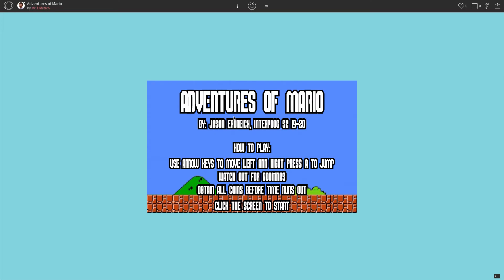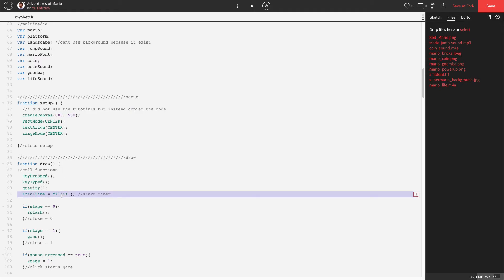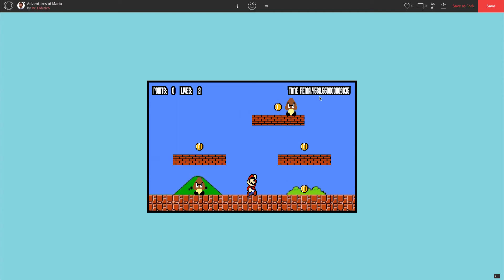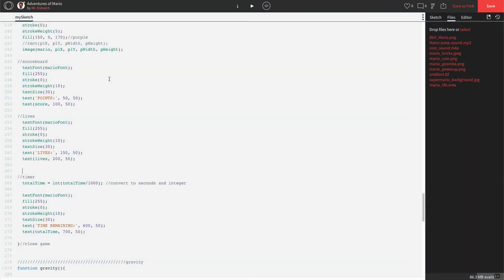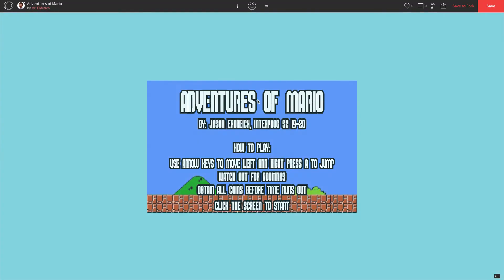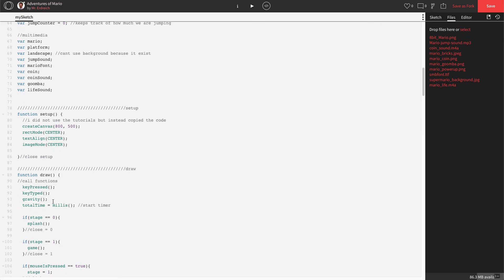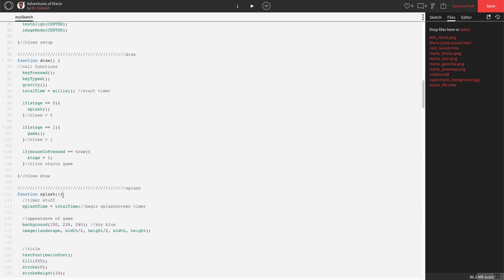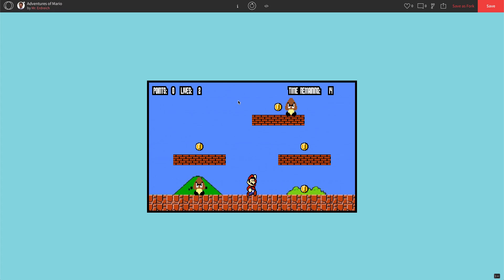Programming a Retro-Style video game in P5.js - Part 13 - creating a time limit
In this video, Mr.E demonstrates how to create a countdown timer in order to make a time limit in the retro-style game project in the p5.js programming language.